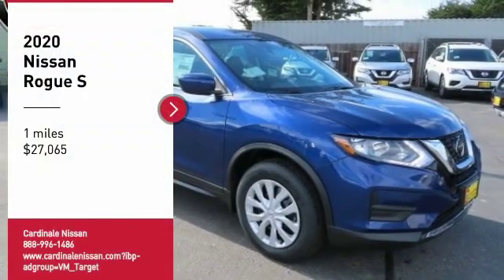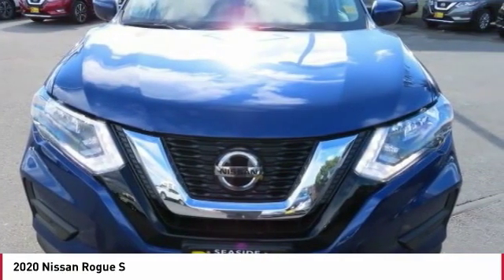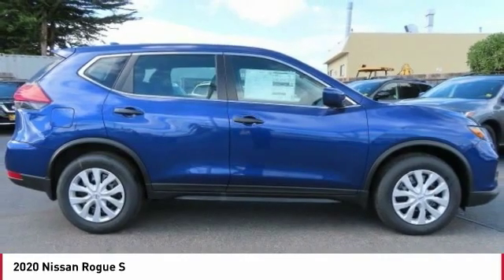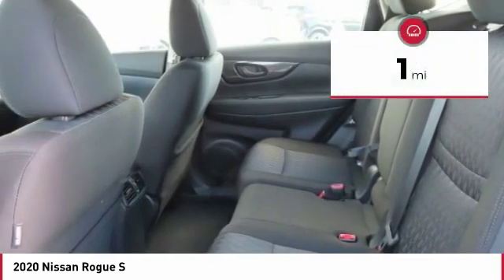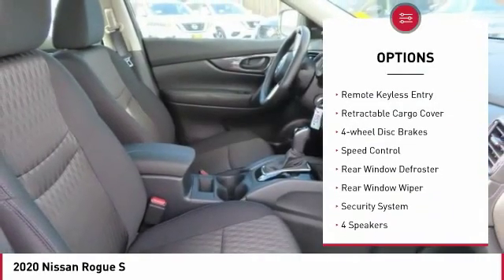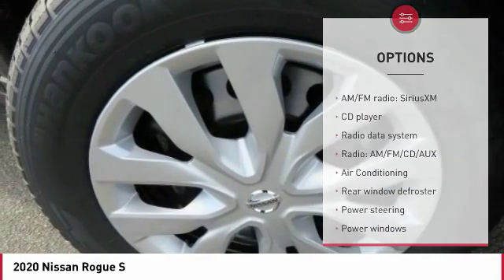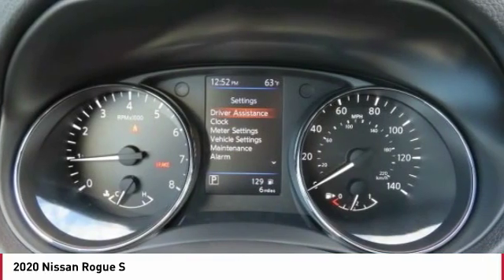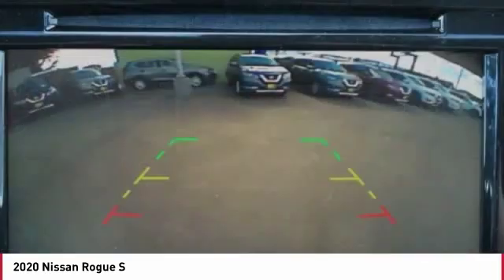2020 Nissan Rogue S FOR SALE in Seaside, CA N6966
Cardinale Nissan
1661 Del Monte Blvd.

New Price! Caspian Blue Metallic 2020 Nissan Rogue S FWD CVT with Xtronic 2.5L I4 DOHC 16V   BLUETOOTH  , AM/FM radio: SiriusXM, Auto High-beam Headlights, Black Splash Guards (Set of 4), Blind spot sensor: Blind Spot Warning (BSW) warning, Chrome Rear Bumper Protector, Electronic Stability Control, First Aid Kit, Floor Mats & 2-PC Cargo Area Protector, Radio: AM/FM/CD/AUX, Retractable Cargo Cover, Speed control, Traction control, Wheels: 17  Steel w/Full Covers.  Recent Arrival! 26/33 City/Highway MPG All prices are plus tax, title, and license. Subject to residency restrictions. Customer may choose (a) special APR with NMAC cash, (b) standard APR through NMAC with customer cash and NMAC cash, or (c) customer cash. NMAC cash available when you finance through NMAC and is subject to credit approval. Down payment may be required. Price includes:  2000 - Nissan Customer Cash - Rogue. Exp. 01/31/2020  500 - Nissan Conditional Offer - US Military or College Grad Program . Exp. 01/31/2020    Vehicle price and availability are subject to change without notice.